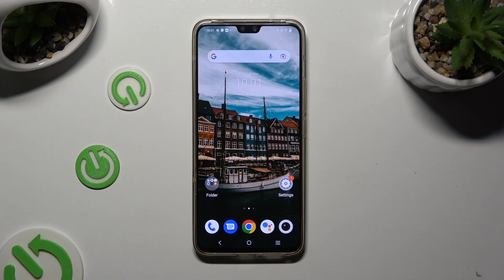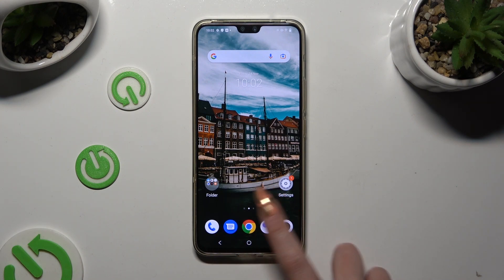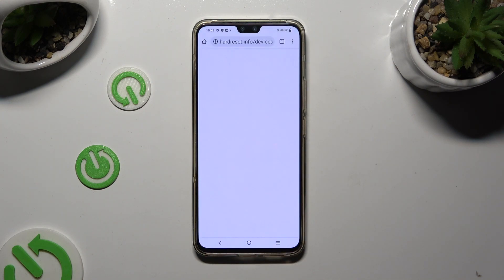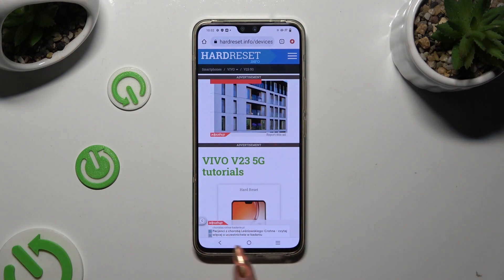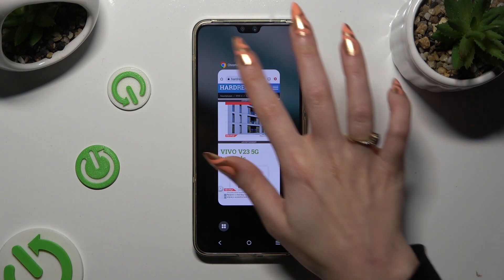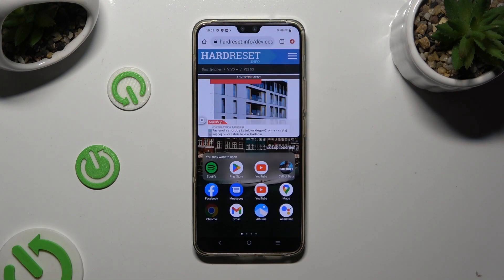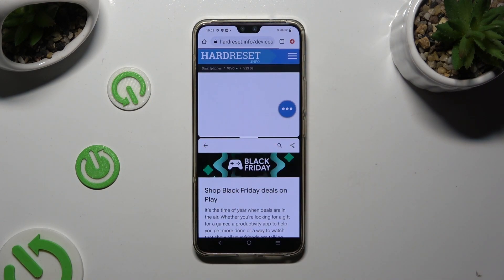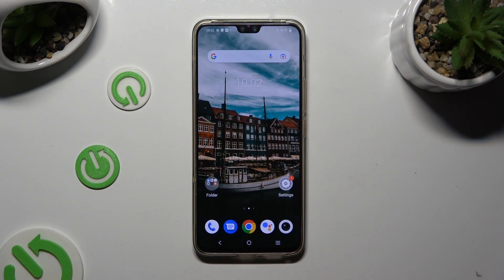How to Split Screen in VIVO V23 – Divide Screen Between Apps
Did you know that you can divide the screen in your VIVO V23 and use two different apps at the same time? In this video, we would like to show you how easily you can find a proper section, that will allow you to split the screen between two different apps. So let's follow all shown steps and successfully divide the screen in your VIVO V23!

How to split screen in VIVO V23? How to create shortcut for split screen in VIVO V23? How to use multitasking in VIVO V23? How to use dual screen in VIVO V23? How to divide screen in VIVO V23? How to use split screen in VIVO V23? How to manage split screen in VIVO V23? How to activate split screen in VIVO V23?